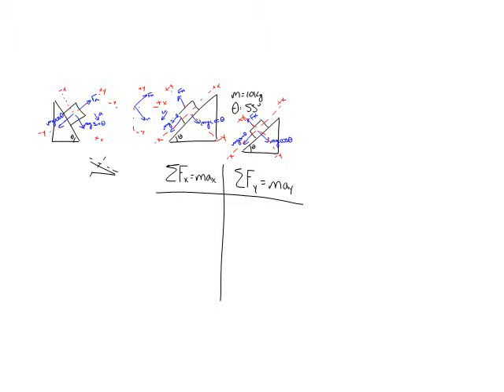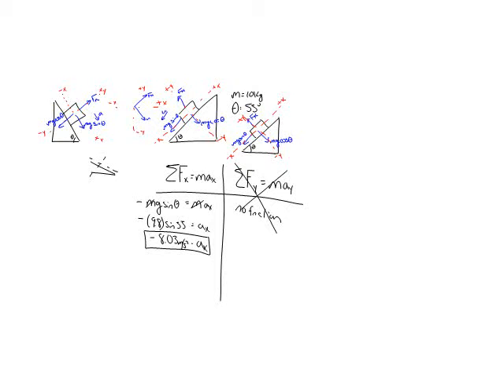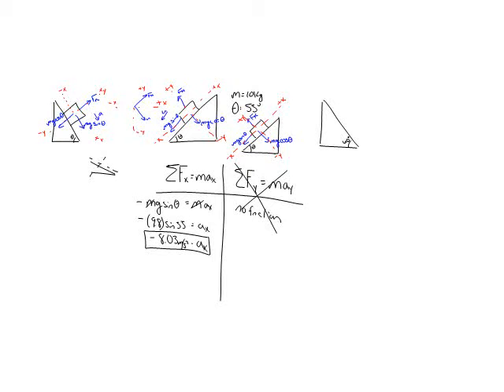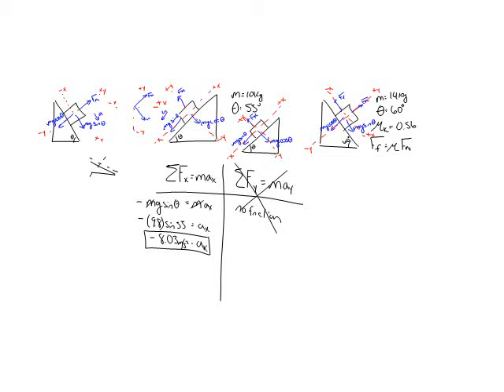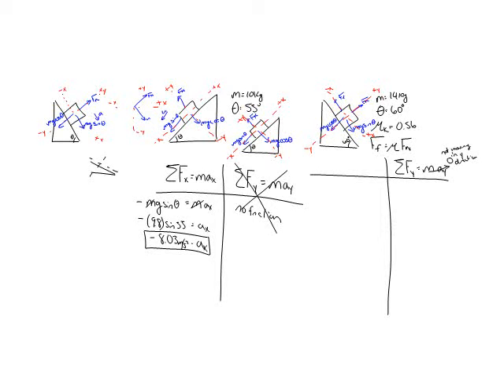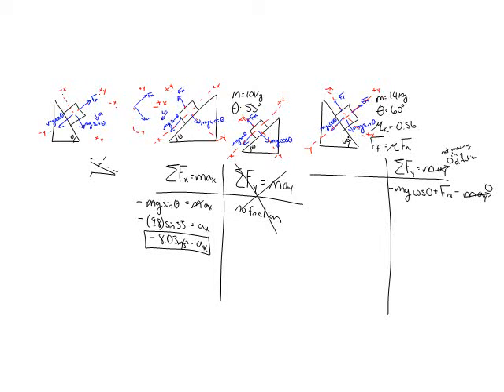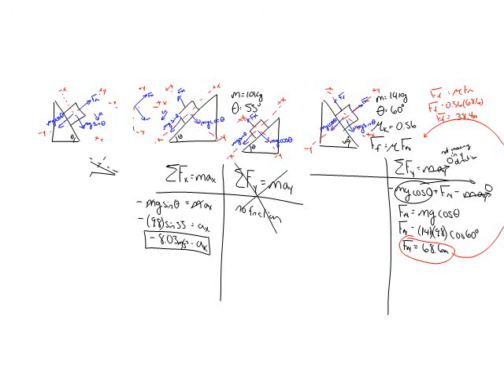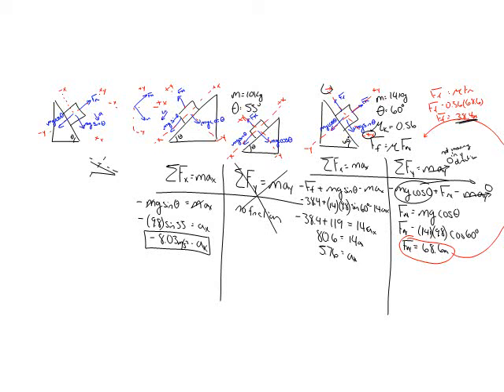5.32 Hon Forces in 2D incline planes